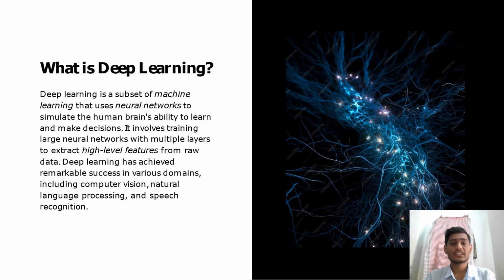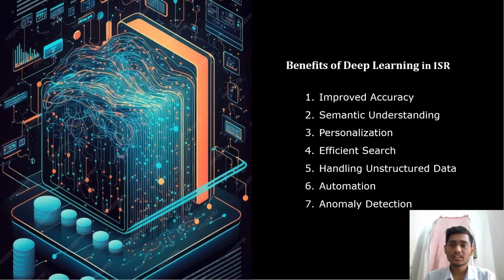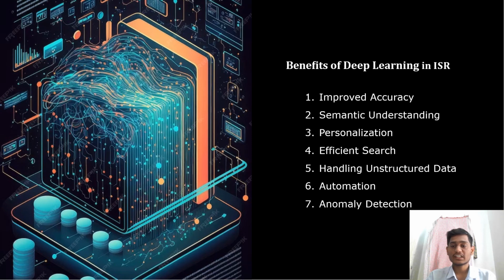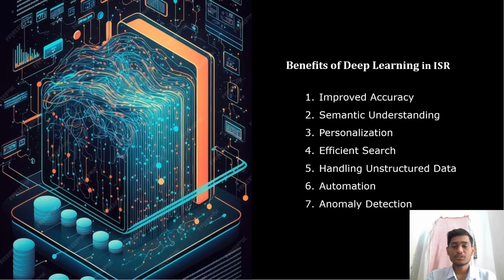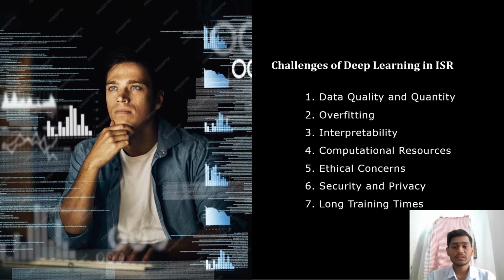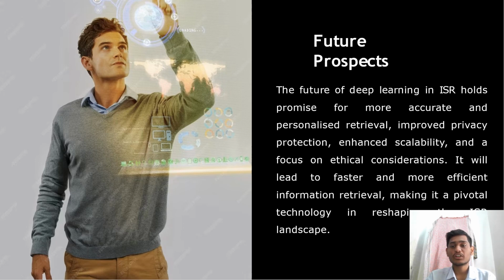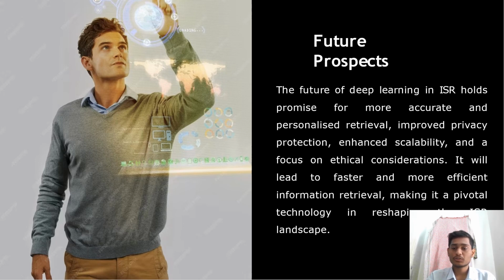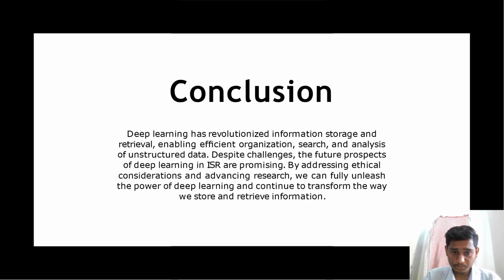Deep learning in Information Storage and Retrieval(isr)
brief info about Deep learning in isr modal